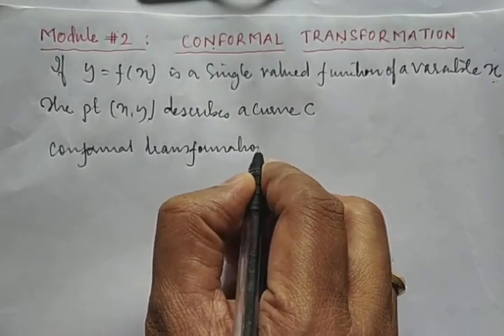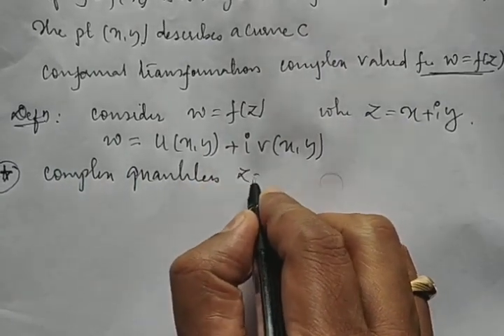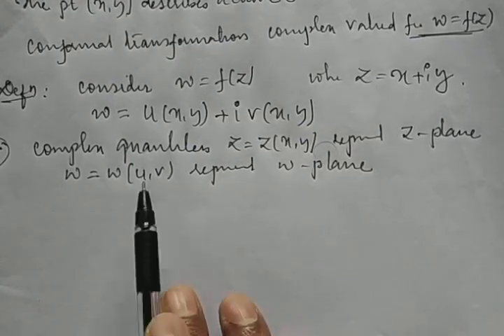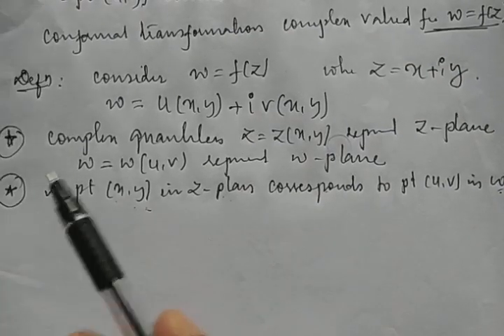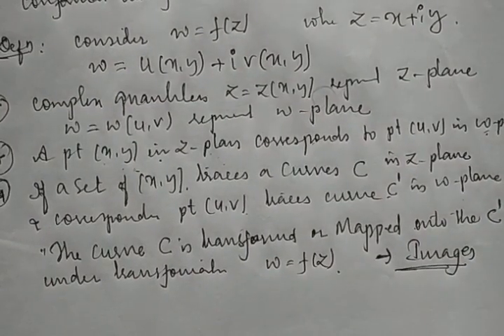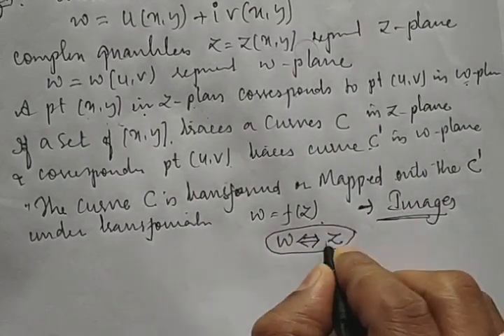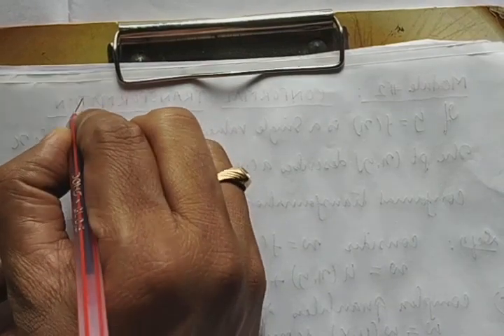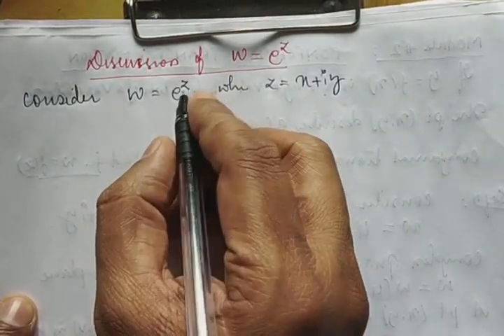18MAT41 Conformal transformation with discussion of w=e^z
Introduction of conformal transformation and Discussion of w=e^z.